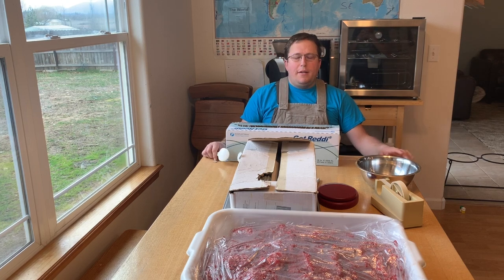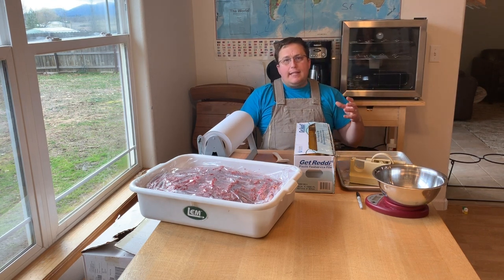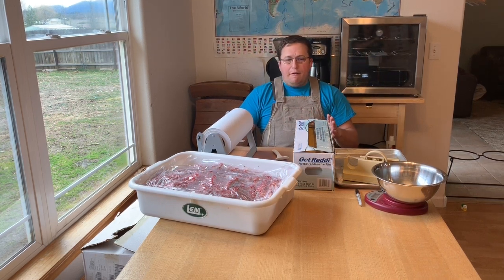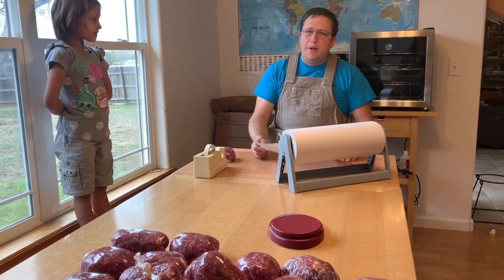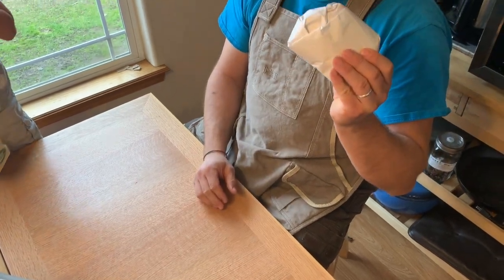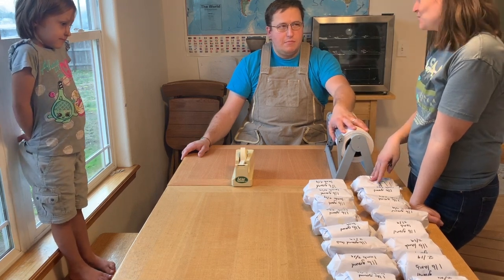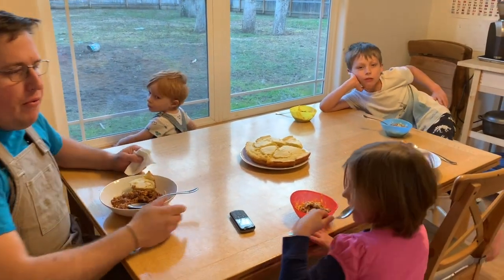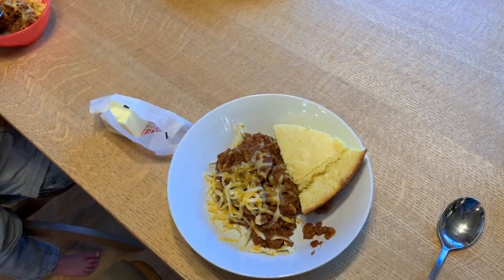Cut and Wrap then EAT!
farmtotable The final day was spent cutting and wrapping, in this case, mainly wrapping the ground meat we got off this ram. We then cooked some chili to see if "Chili" was good to eat.

Meat Packing Kit